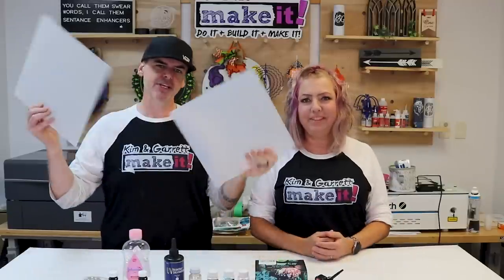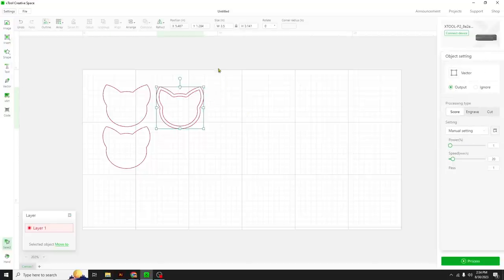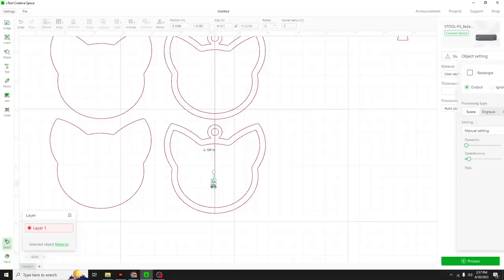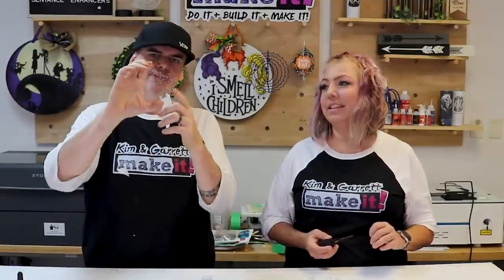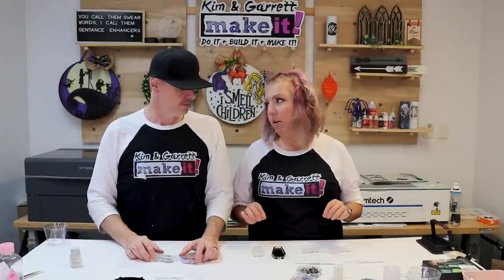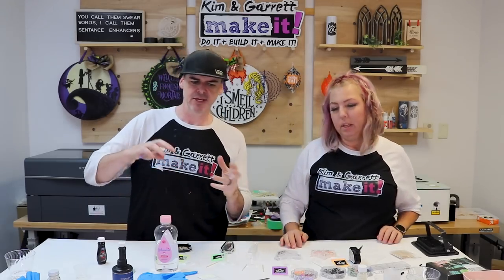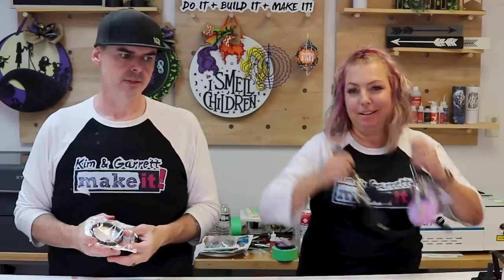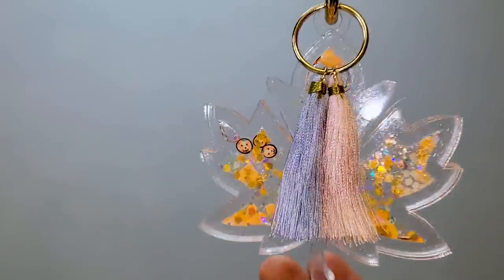DIY Laser Cut Acrylic Liquid Filled Shaker Keychains: Step-by-Step Guide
Welcome to our step-by-step guide on creating your very own DIY Laser Cut Acrylic Liquid Filled Shaker Keychains! In this tutorial, we will walk you through the process of making these trendy and customizable accessories that are all the rage. We share our lessons learned in acrylic crafting and shaker keychain design to bring you this informative video.

In this tutorial, we will cover everything you need to know about laser cutting acrylic, filling it with liquid to create that mesmerizing shaker effect, and assembling your very own keychains. Whether you are new to crafting or a seasoned DIY enthusiast, we have got you covered. Join us as we dive into this fun and creative project together!

Here are the key steps we will follow:
1. Gather Supplies: acrylic,
2. Designing: Create designs using xTool Creative Space
3. Laser cutting: Settings and techniques for precise laser cutting acrylic material.
4. Preparing the liquid: We will show you the best types of liquid to utilize and how to properly fill your keychains to achieve the desired effect.
5. Sealing and assembling: Follow our expert tips to securely seal your keychains and attach essential components such as keyrings and charms.
6. Personalization: Explore various ways to add that special touch and personalize your keychains for yourself or as thoughtful gifts.

With each step, we will provide detailed explanations, tips, and tricks to ensure you have a successful crafting experience. Our goal is to empower you to unleash your creativity and end up with stunning, professional-quality liquid filled shaker keychains that you can proudly show off.

Testors Plastic Cement

Silicone Bangle Key Ring
Keychain Kit Bracelet Wristlet

Glow in The Dark Glitter
Fake Sprinkles 12 Bottles